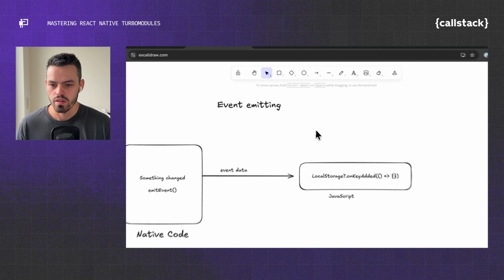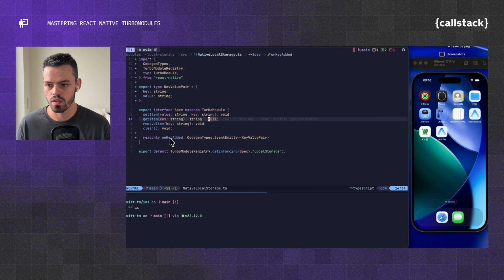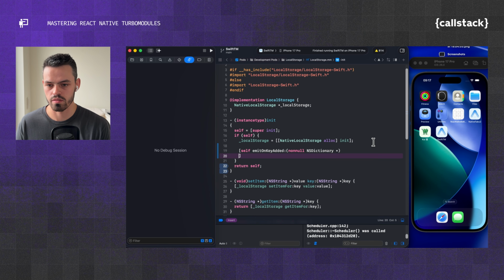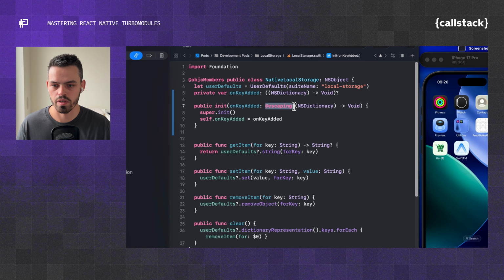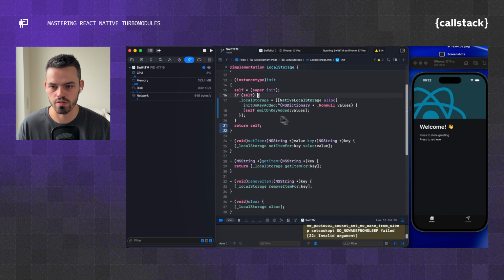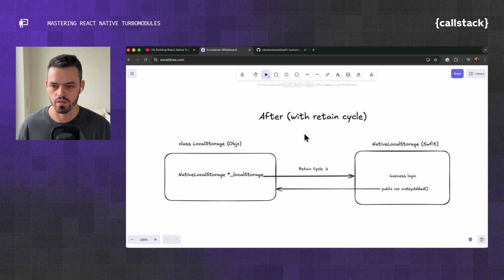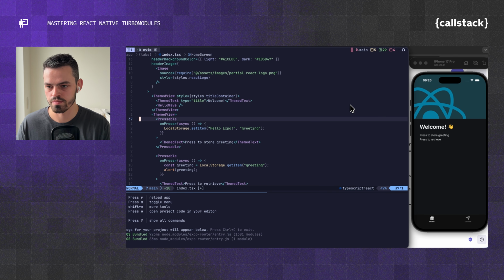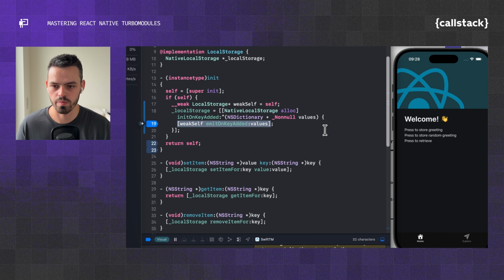Adding Event Emitters to Your TurboModule in Swift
Event emitters let native code actively notify JavaScript when something changes, instead of waiting for JS to poll for updates. In this episode, Oskar shows how to add event emitting to a Swift TurboModule so your native logic can push updates directly to the JS layer.

The walkthrough begins with defining an event type in the TypeScript spec, triggering Codegen to generate a native emit interface. Oskar then updates the Swift implementation to store and trigger a callback when a new key is added, explains a subtle retain cycle issue between Swift closures and Objective-C, and shows how to fix it safely.